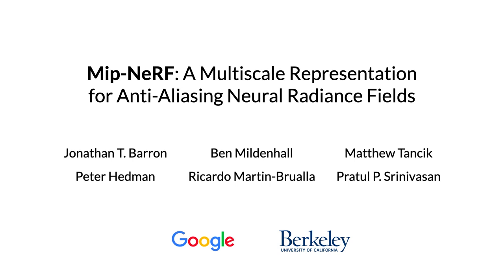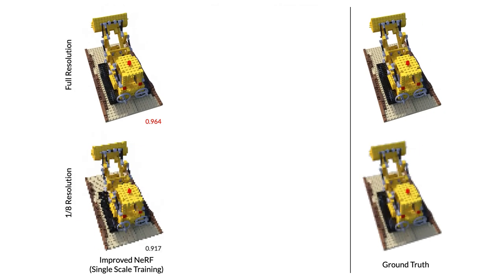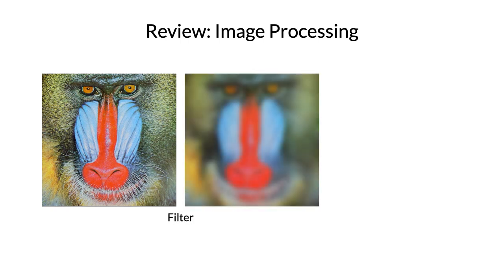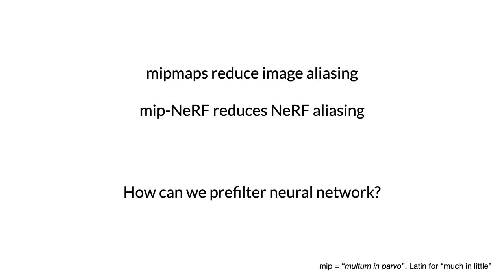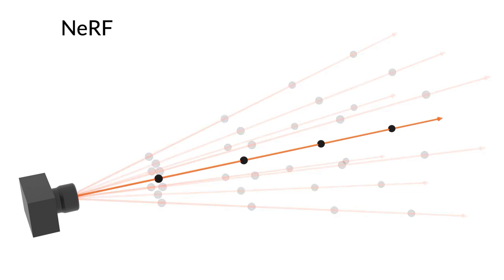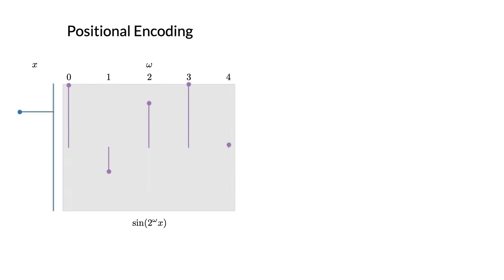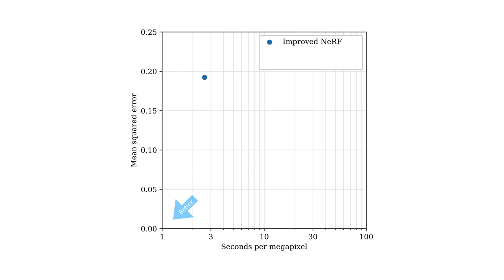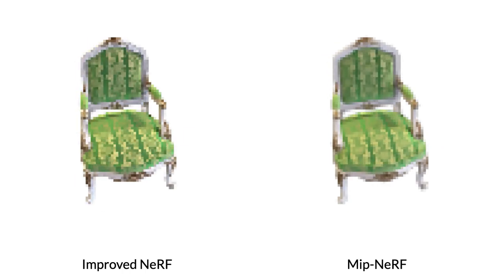Mip-NeRF: A Multiscale Representation for Anti-Aliasing Neural Radiance Fields